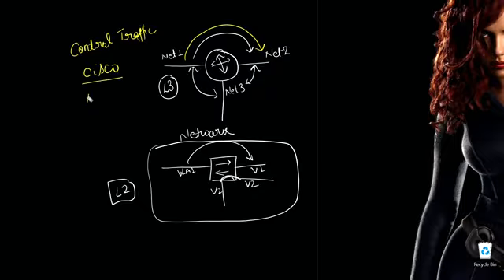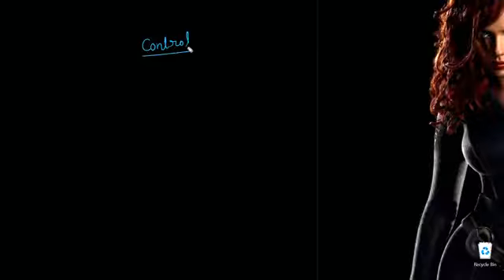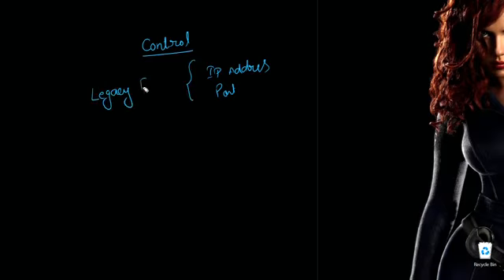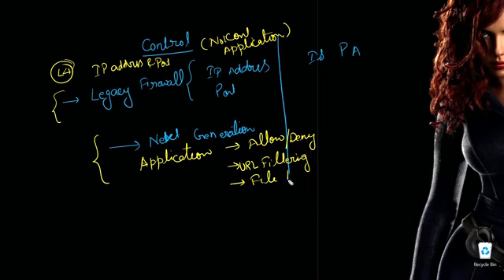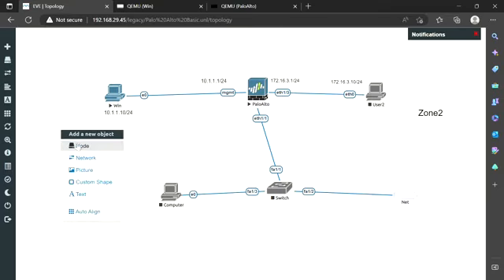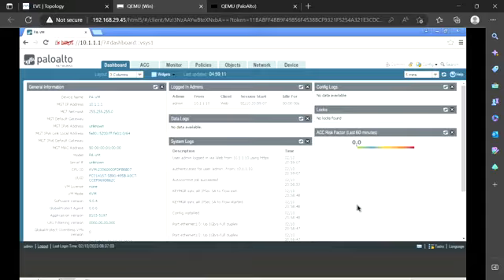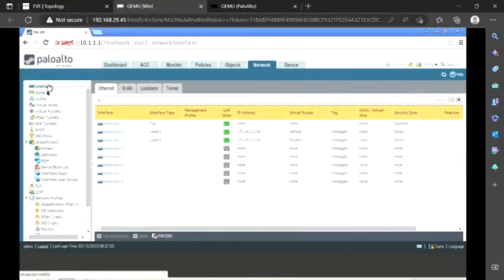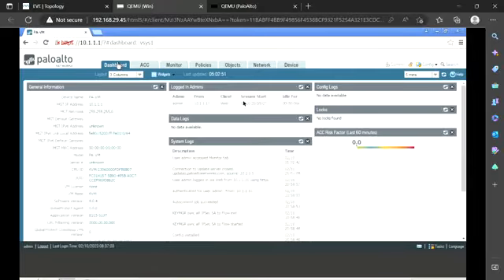Palo Alto Firewall: What Makes It "Next-Gen"?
Here’s a strong **SEO-optimized YouTube metadata set** for your video

### 🎬 **Title**

**Introduction to Palo Alto Firewall | Firewall Basics Explained | Next-Generation Firewall Tutorial**

### 📝 **Description**

🔥 In this video, we cover the **Introduction to Palo Alto Firewall** and explain the **basics of firewalls** along with the key concepts of a **Next-Generation Firewall (NGFW)**.

Whether you’re a **network engineer, cybersecurity student, or IT professional**, this video will help you understand:

* Traditional vs Next-Generation Firewall (NGFW)
* Key features of Palo Alto Firewall
* Real-world use cases and security benefits

📌 **Timestamps:**
00:00 – Introduction
01:15 – What is a Firewall?
03:10 – Traditional vs NGFW
06:00 – Palo Alto Firewall Basics
10:20 – Real-world Examples

### 🔖 **Hashtags**

### 🔑 **Keywords (for SEO / tags)**

⚡ Would you like me to also design a **hooked thumbnail idea** for this video (something eye-catching like MrBeast-style thumbnails but professional for tech)?